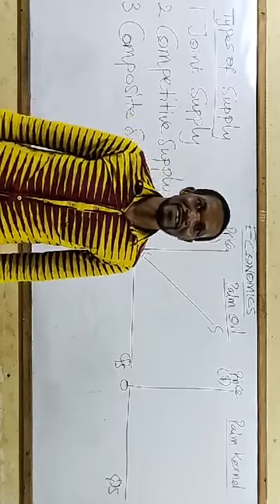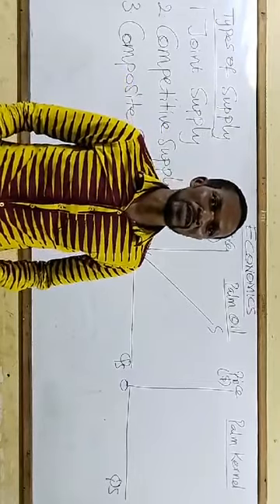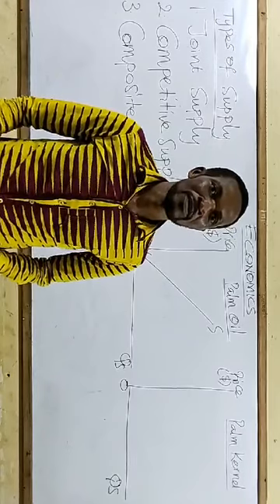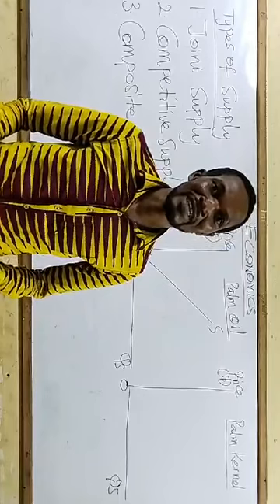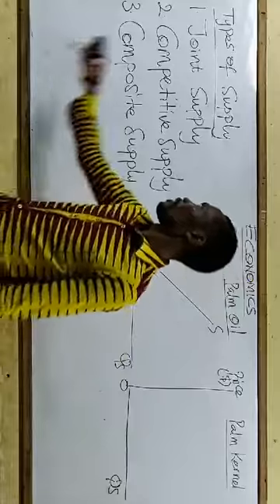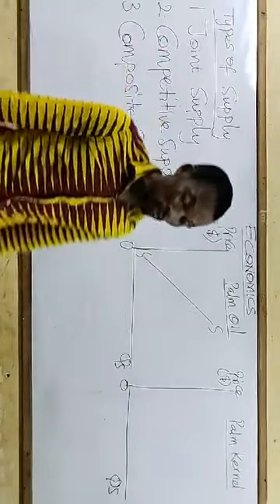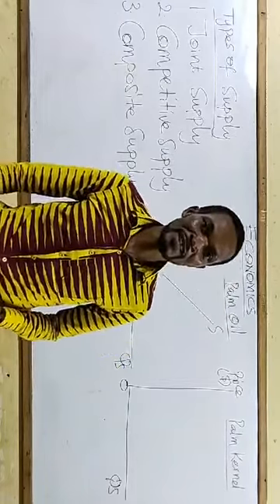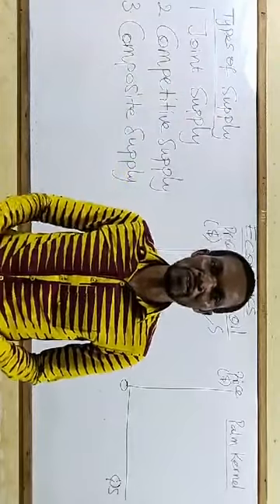Types of supply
If you love this video let me also see your comment in the comment section..